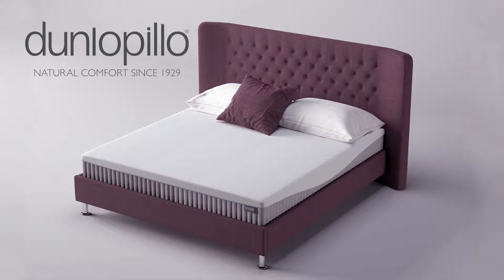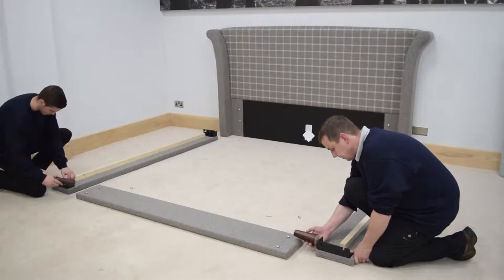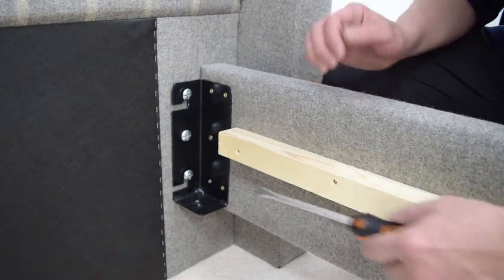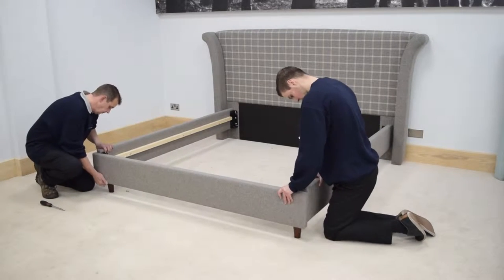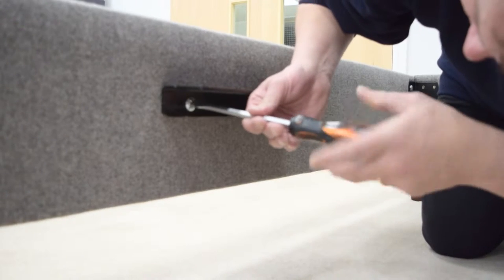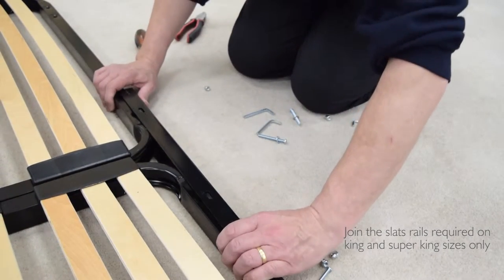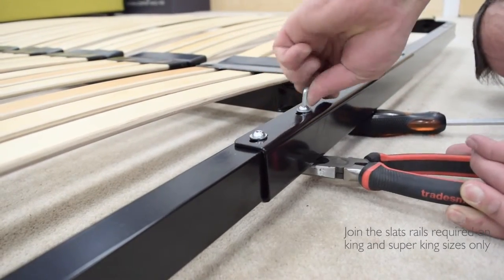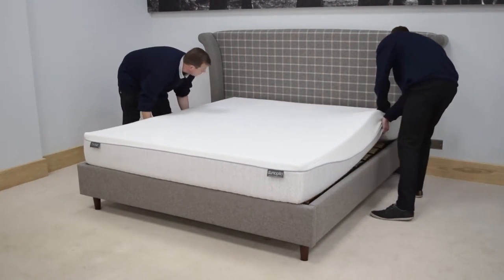Dunlopillo upholstered bedstead assembly video